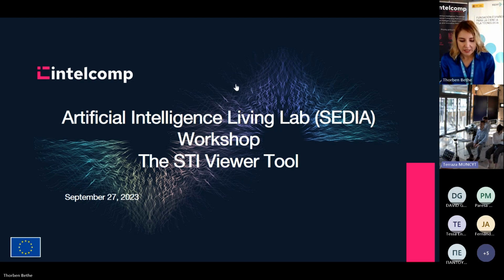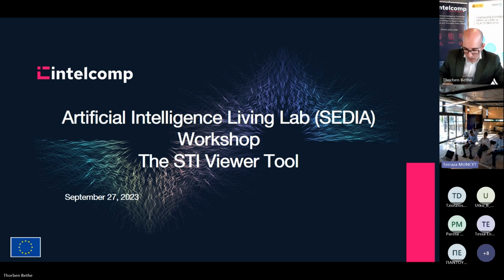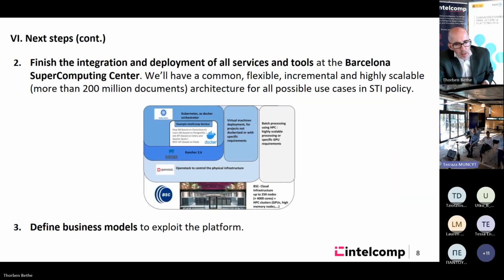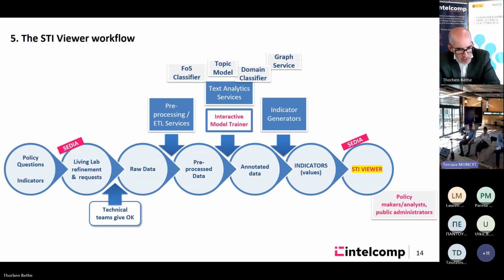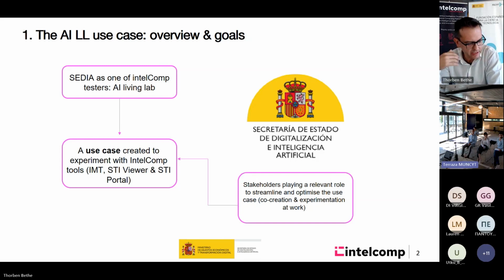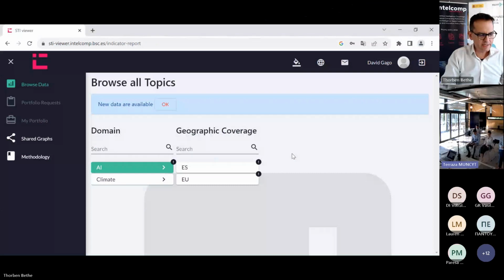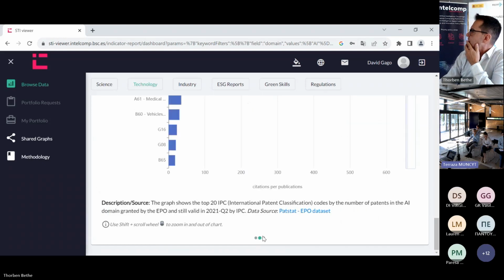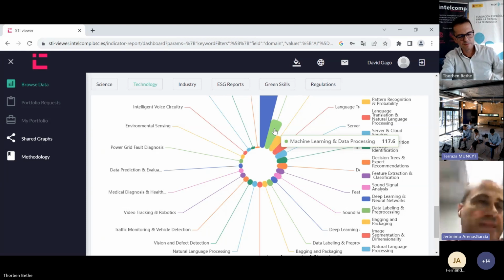Intelcomp AI Living Lab – STI Viewer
The Intelcomp project hosted a workshop on the Intelcomp STI Viewer tool on September 27 as part of its AI Living Lab. STI Viewer is an interactive AI-based data and visualization platform for monitoring, evaluation, and policymaking.

STI Viewer is built around a set of well-documented, reliable, and timely indicators that can be broken down into multiple dimensions for in-depth analysis. Indeed, It is a tool that can be very useful in optimising the decision-making process for policymakers focused on science, technology and innovation.